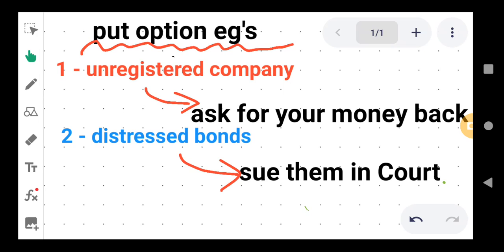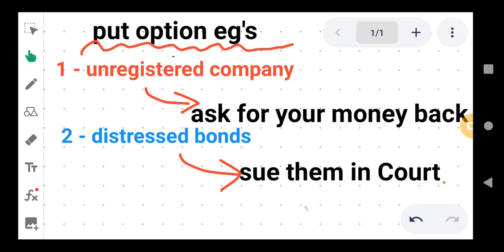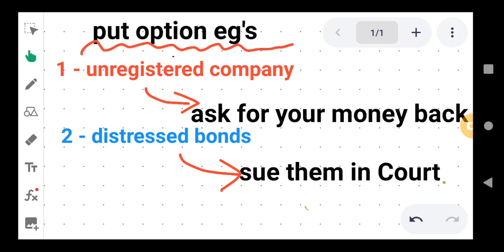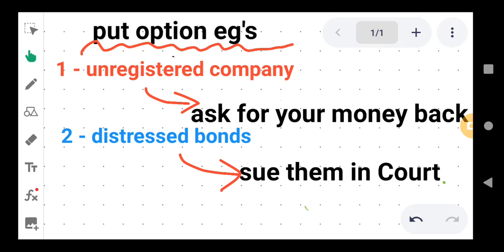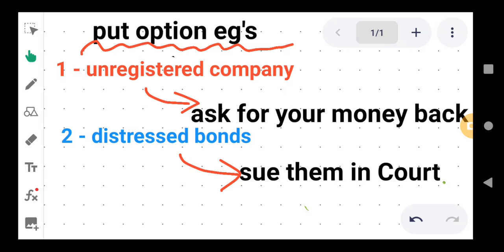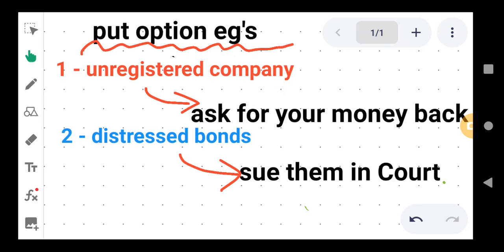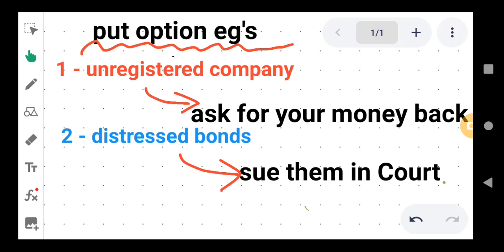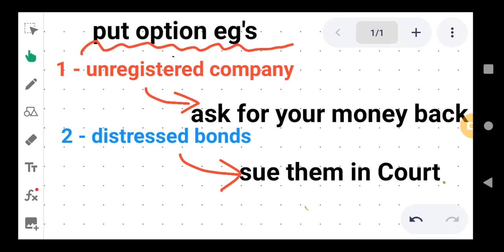dirty tricks in finance 23: investing with a put option